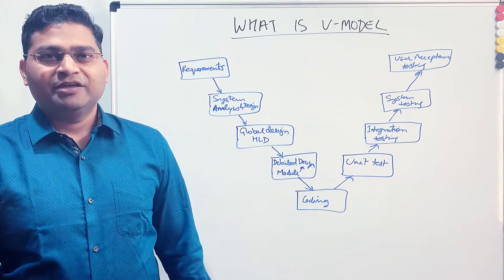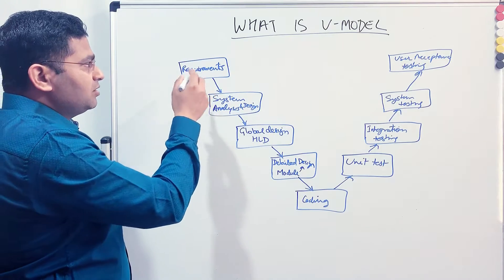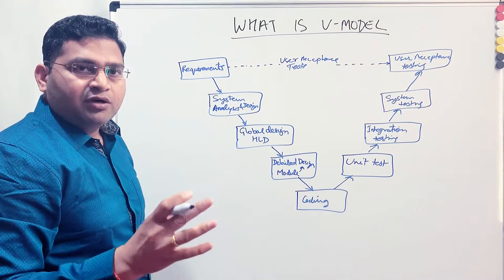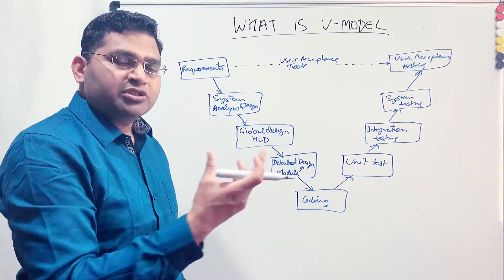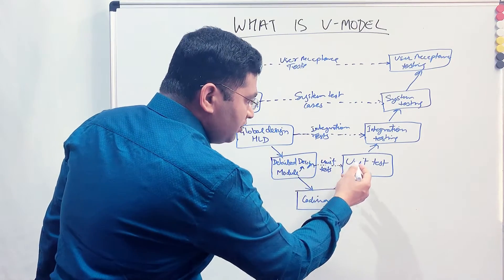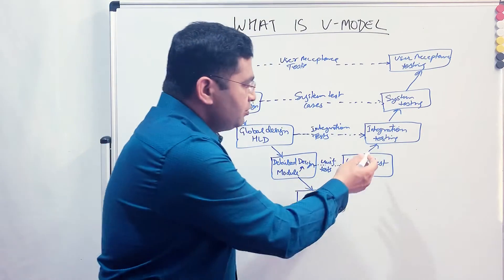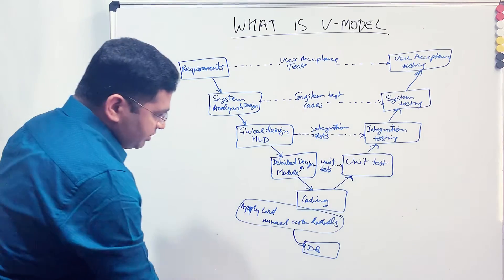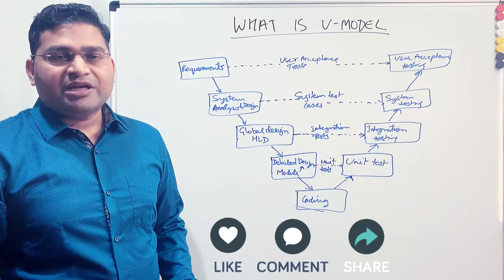Software Testing Tutorial #9 - V Model in Software Engineering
In this Software Testing Tutorial, we will learn what is the V model is software engineering. V model is an improvement over the issues that we had in waterfall development approach.

In V Shaped model the testing team gets involved in every phase of software development lifecycle and addressed the major drawback of Waterfall model where testing phase was very late in software development life cycle.